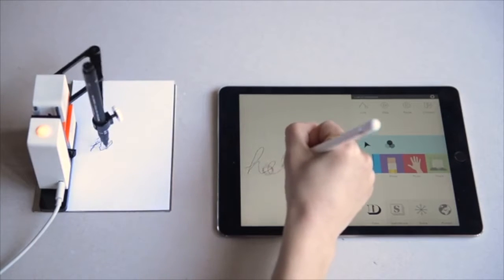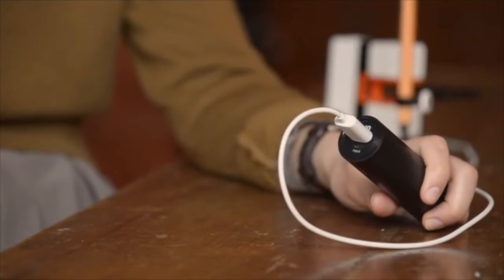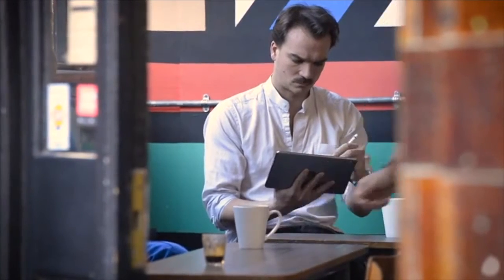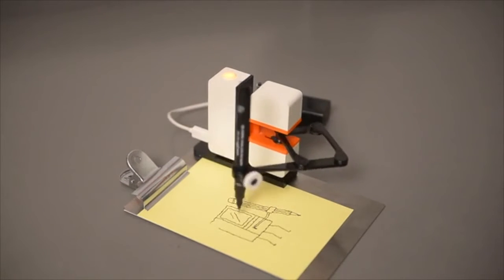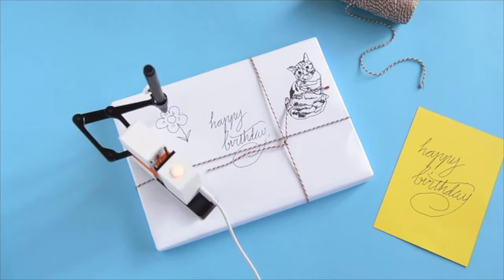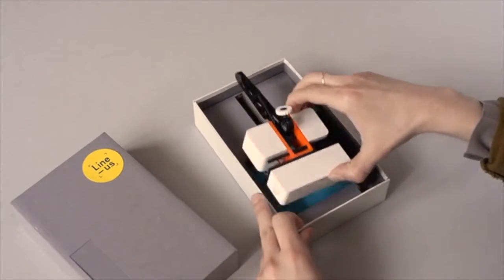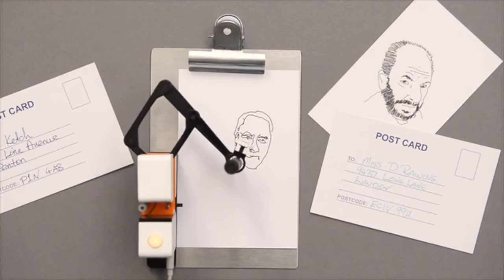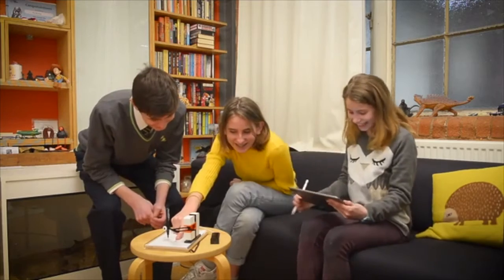Un pequeño brazo robótico que reproduce al instante tus dibujos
Con este pequeño brazo robótico puedes replicar las veces que quieras, cualquier tipo de dibujo, que hagas en una tableta. Le puedes colocar cualquier lápiz, pluma o le puedes poner hasta un pincel al brazo del robot. Puedes colocar al pequeño robot sobre cualquier superficie, ya sea en una libreta o en una hoja.